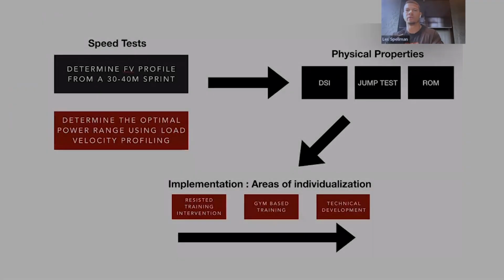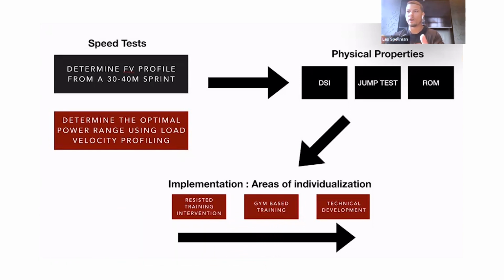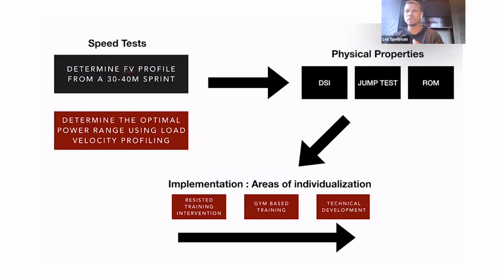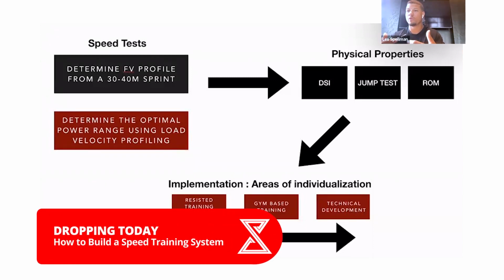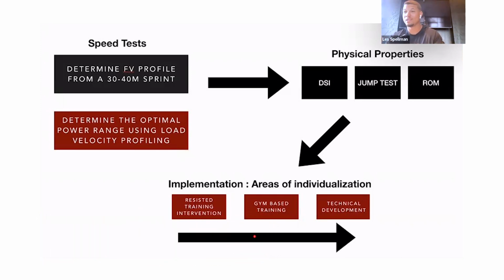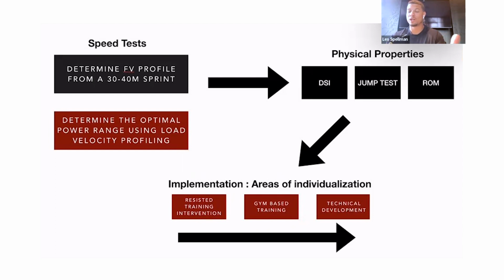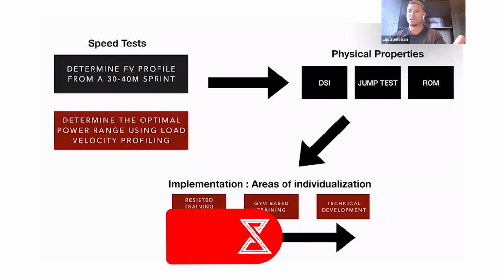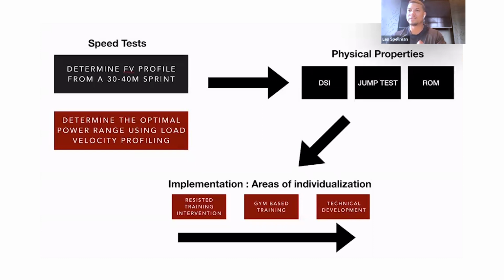Speed Testing 101: Profiling Your Athletes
UNIVERSAL SPEED RATING